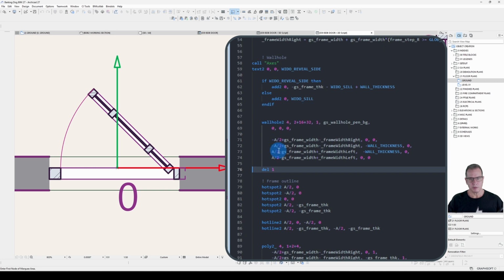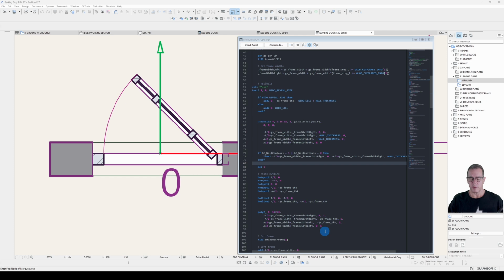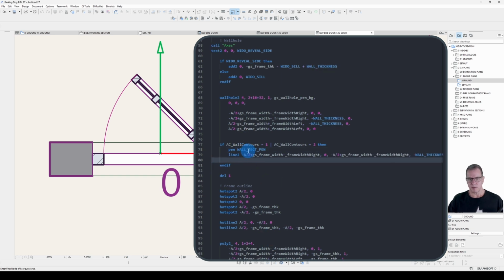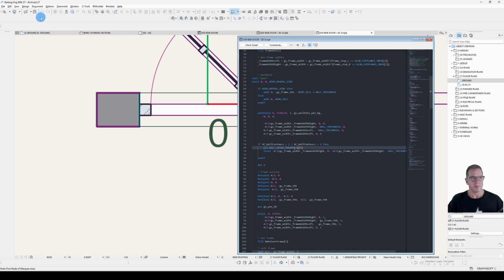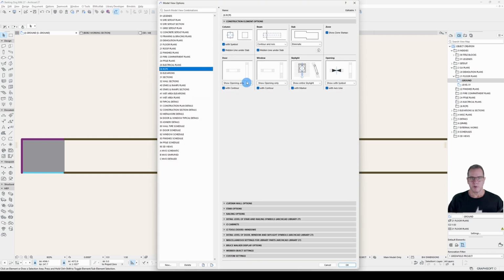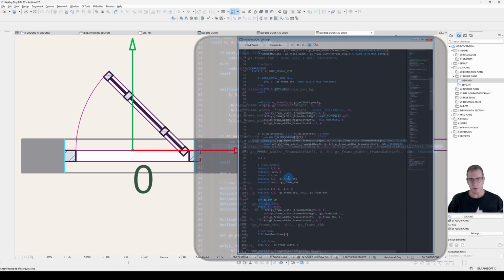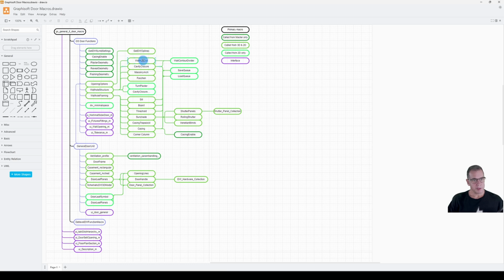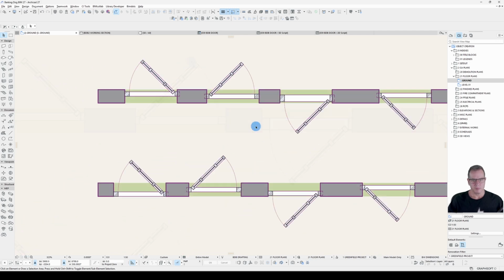054 Archicad GDL Custom Doors Part 16: 2D Wall Lines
Oftentimes the little things you don’t even consider are what cause that most frustration when scripting.  They don’t even come up on your radar, but they pop up unexpectedly, and you’ve got no idea how to sort it out.

One of those things is the wall cut lines.  You’ve created the wallhole (I showed you that last episode), but now there’s no cut lines.

How do I create them?  Can I just use the LINE command?  How do I know which pen to use?  How do I make sure it still works when the doors are turned off?  How do I make sure it responds to graphic overrides?

You’ve done all the hard work of scripting the 3D of your door, getting the plan views working.  Sorting out opening angles and levels of detail, and the 101 other things around a well scripted door…and now this little thing – two short lines – are causing you grief.

How do we sort it out?  Well, I’ll show you.

Time Codes:
0:00 – Introduction
0:56 – Wall cut lines pen
2:47 – WALL_SECT_PEN
3:36 – WALL_SKINS_PARAMS
4:58 – MVO doors off
6:00 – Graphic overrides
7:08 – WALL_SKINS_PARAMS extra research
8:46 – Wrap up